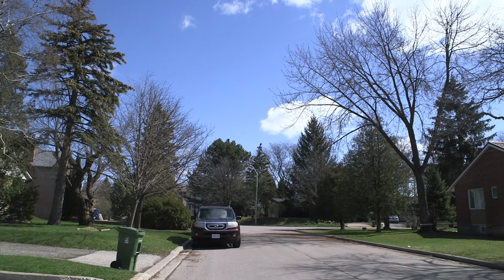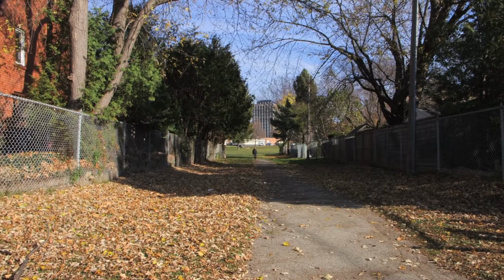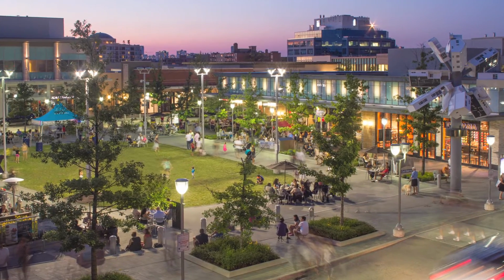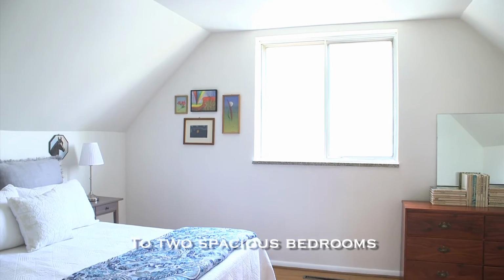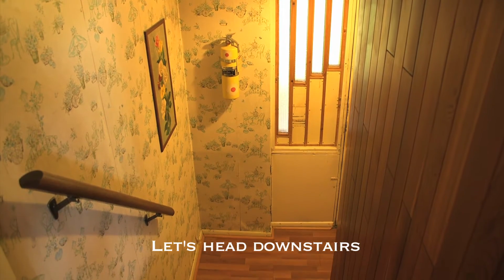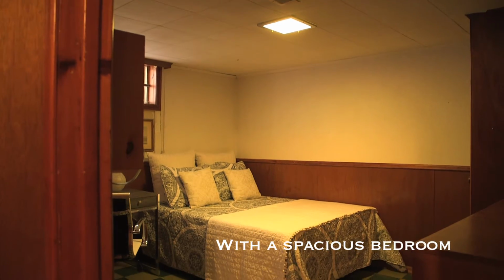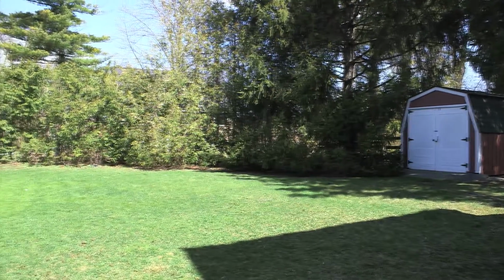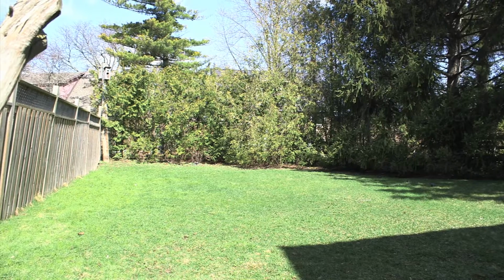32 Broadleaf Rd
Lovely 3 + 1 Bedroom, 2 Bath Home In The Heart Of Don Mills. Sun-Filled Living & Dining Area, Spacious Kitchen And Main Floor 3rd Bedroom And 4Pc Bathroom. Upper Level Large Primary & 2nd Bedroom. Basement With Rec. Room, Room To Play And Utility Room. Super Location, Steps To Parks, Great Schools, TTC & Shops @ Don Mills. Very Large Lot, See Plan Of Survey. Imagine The Possibilities! Property Is Being Sold In As Is, Where Is Condition.